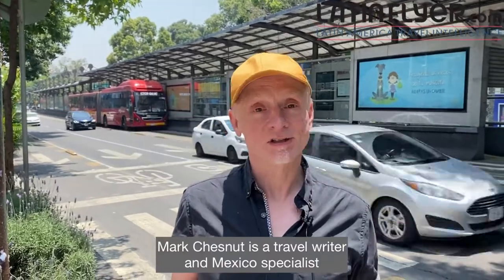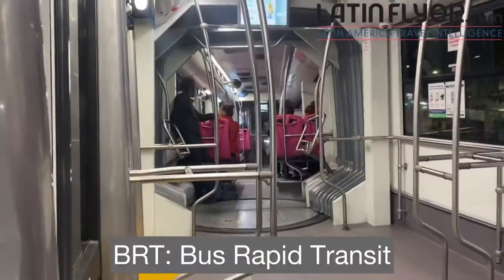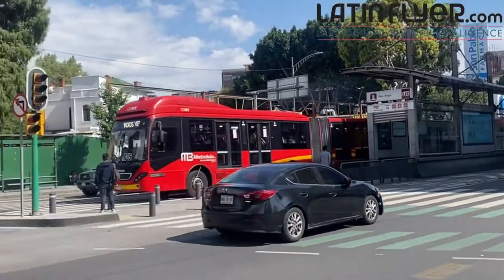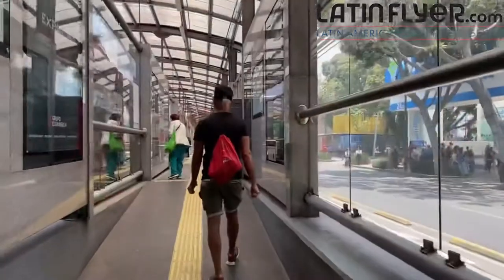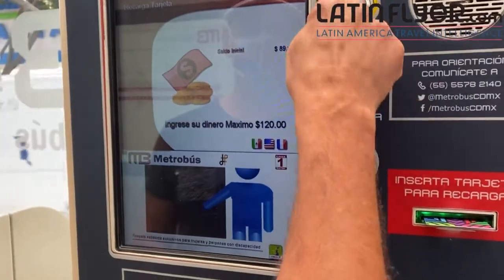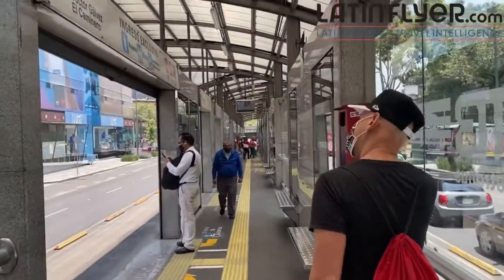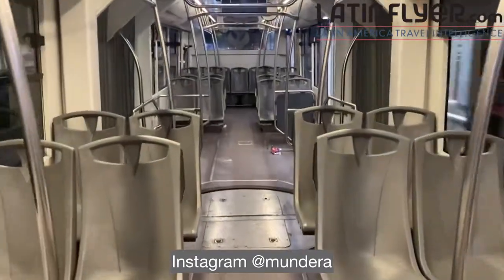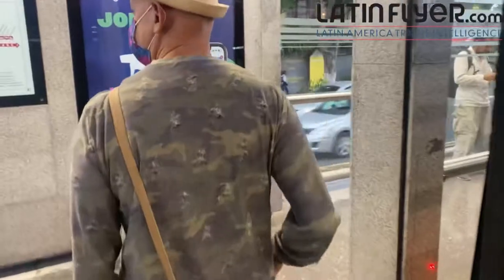How to Use the Mexico City MetroBus: Fares & Travel Tips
Follow my travels on Instagram! • Sigue mis viajes en Instagram! More Mexico travel tips on my travel blog • Mas tips de viaje en mi blog
• Mexico City is a big and exciting place, and it's good to know all your options to get around the city.  In this Mexico travel video, I show how to use the MetroBus, a public bus system that — depending on where you're going and what time you go — can one of the most efficient ways to travel in Mexico City. It's also a cheap way to get around, which makes it especially great for budget travel and planning an affordable vacation in Mexico City. In addition to showing where to buy a bus ticket and metro card in Mexico City, , I also  answer these questions: How much does it cost to take a bus in Mexico City? How do you buy a Metro card or bus ticket in Mexico City? Is bus travel safe in Mexico City?
• My name is Mark Chesnut, and I'm a travel writer, travel blogger and Mexico travel specialist, and I love sharing travel tips for traveling better in my travel videos.
Musician: @tellyourstorymusicbyikson  @iksonmusic